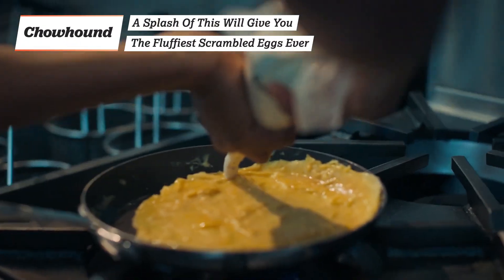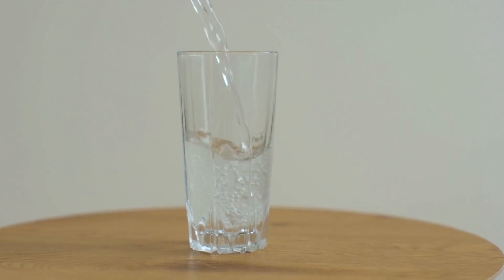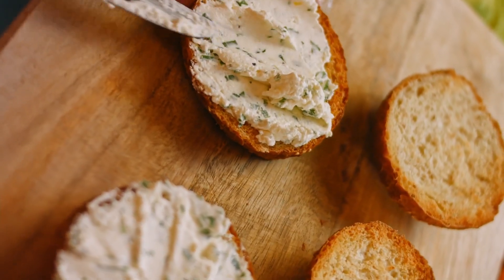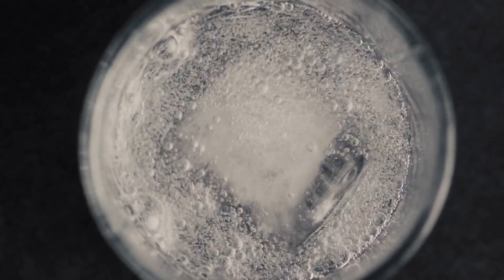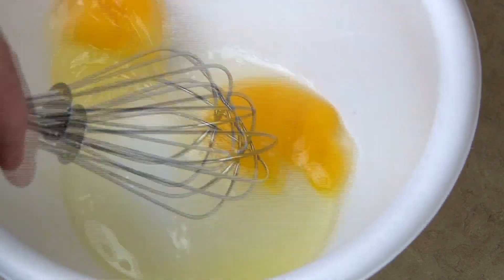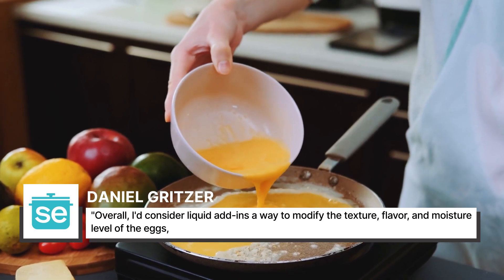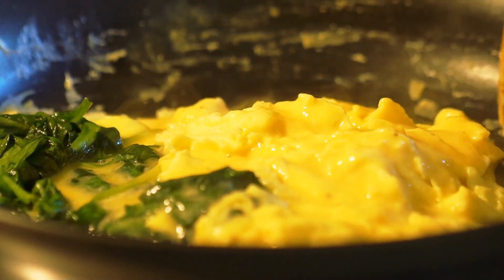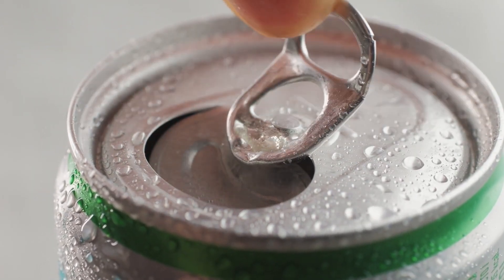A Splash Of This Will Give You The Fluffiest Scrambled Eggs Ever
Scrambled eggs are simple — and easy to ruin. But the secret to a better plate of eggs might be in your fridge right now.